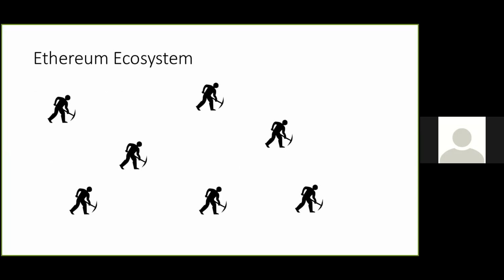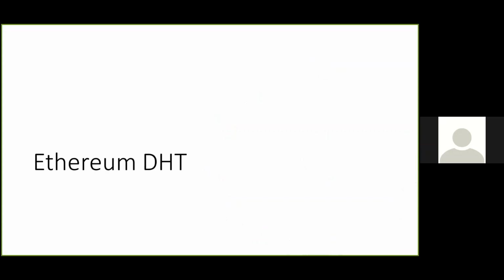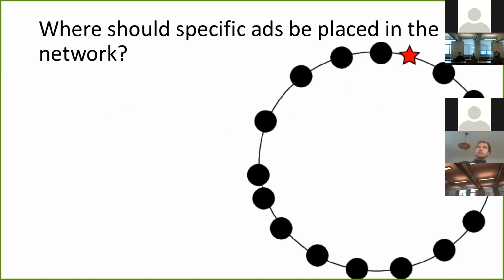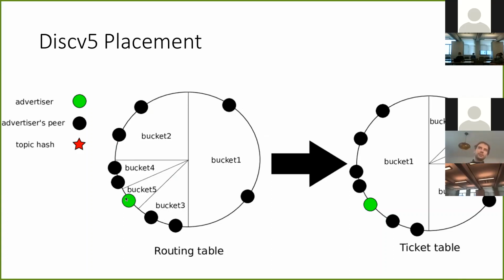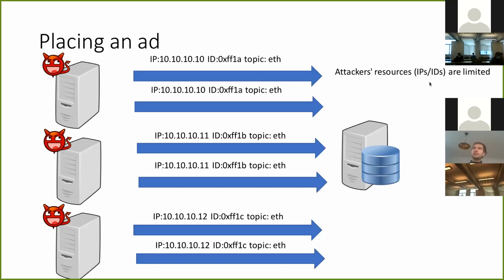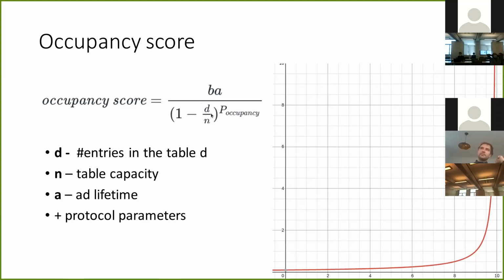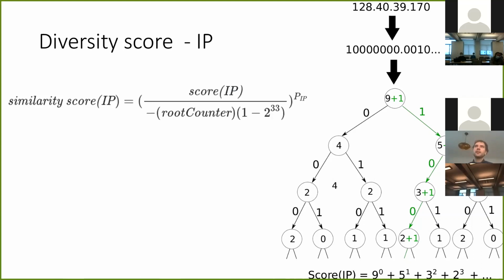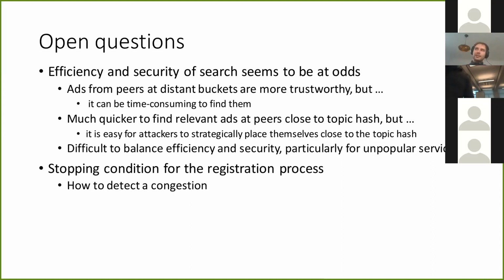"Discv5 – service discovery for the Ethereum P2P network" by Michal Krol (City - Univ. of London)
Seminar by Michal Krol, City - Univ. of London (13/10/2021)

"Discv5 – service discovery for the Ethereum P2P network"

Abstract:
Ethereum is one of the largest permissionless, open-source blockchains supporting Turing-complete scripting via smart contracts. Ethereum runs a Peer-to-Peer (P2P) network based on Kademlia Distributed Hash Table (DHT) to exchange pending transactions and mined blocks. Apart from supporting blockchain data exchange, the Ethereum P2P network is used by other applications. This includes multiple Ethereum testnets (Rinkeby, Ropsten), decentralized application (iExec, Swarm, Whisper) or alternative cryptocurrencies (Pirl, Musicoin). In this talk, we present Discv5 – a new service discovery protocol designed with the Ethereum foundation allowing application-specific peers to find each other in an open, permissionless setup.

Bio: Michal Król is a lecturer in Cyber Security at City, University of London. He did his PhD at the University Grenoble Alpes in France and spent several years as a research associate at University College London, University of California, Los Angeles and UCLouvain in Belgium. His research research interest include blockchains, distributed systems and privacy-preserving communication.